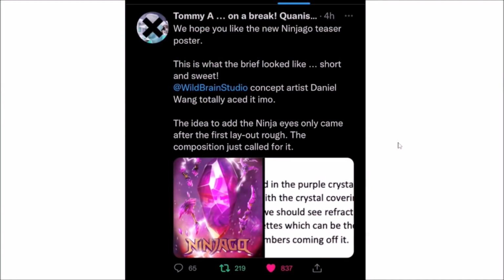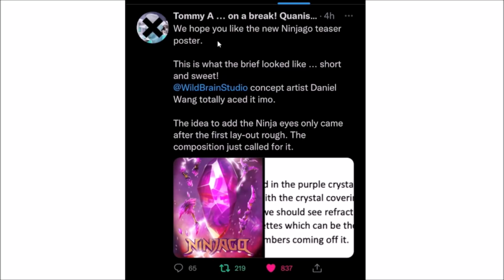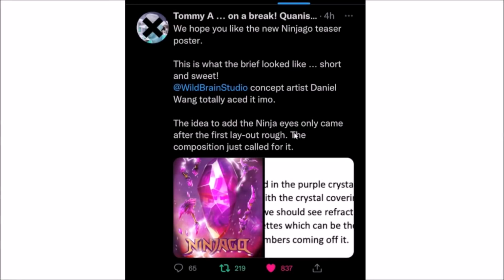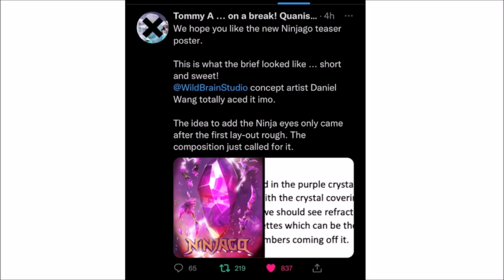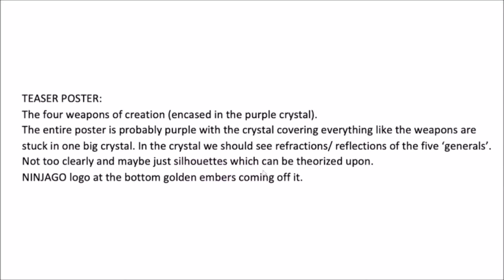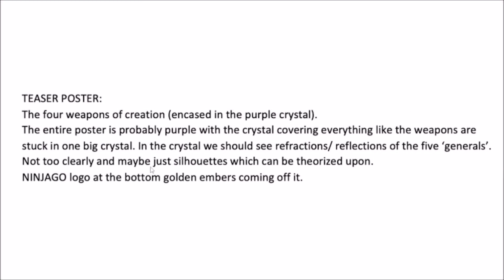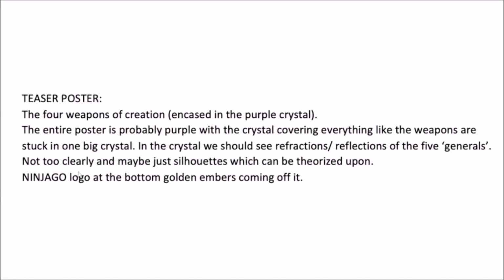Ninjago Creator Reveals ANOTHER Season 16 Poster! 😈